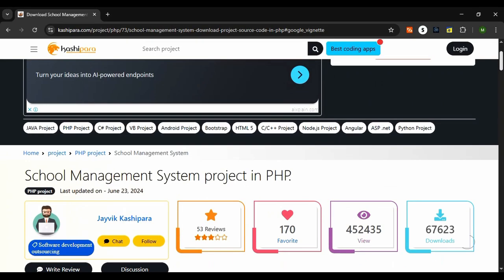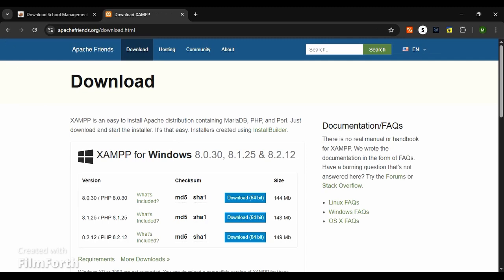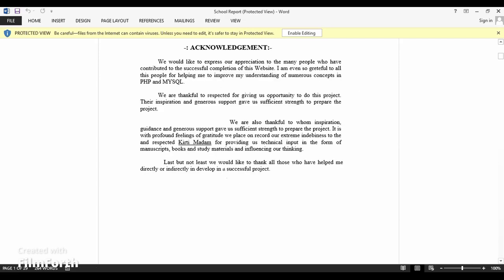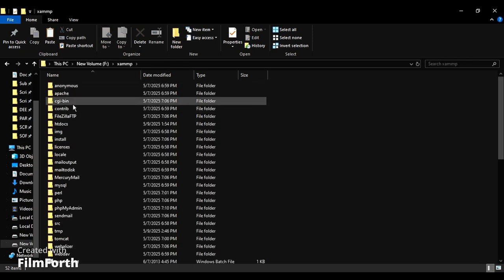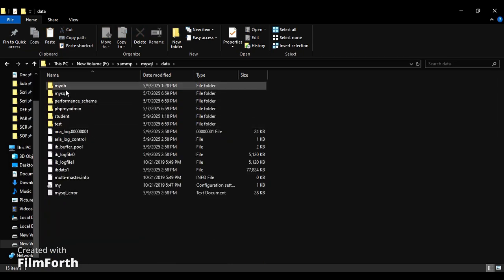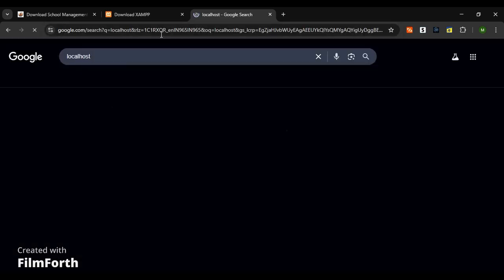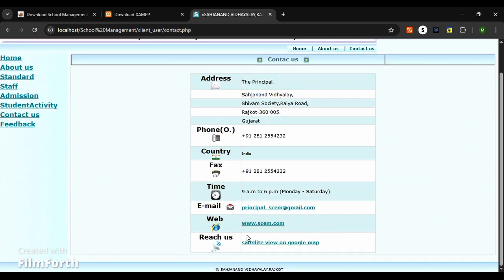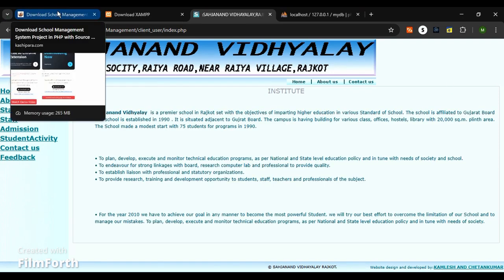73 School Management System project in PHP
School management system have three user module is admin module, teacher module, student module

Admin module feature and functionality list below.
1. Admin can login, logout and change password
2. Admin can manage teacher details.
3. Admin handle student information with parent details.
4. Admin can add delete subject.
5. Admin can add notice details.
6. Admin can manage fee details and structure.
7. Admin can generate various reports like fee reports, attendance report class wise.

Teacher module feature and functionality list below.
1. Teacher can login, logout and change password.
2. Teacher handle student information with parent details.
3. Teacher can add notice details.
4. Teacher can view his class student details.
5. Teacher can view attendance.
6. Teacher make announcements of home work.

Student module feature and functionality list below.
1. Student can login, logout and change password.
3. Student can view announcements on his dashboard.
4. Student can view notice on his dashboard.